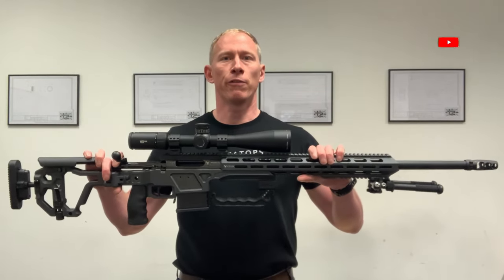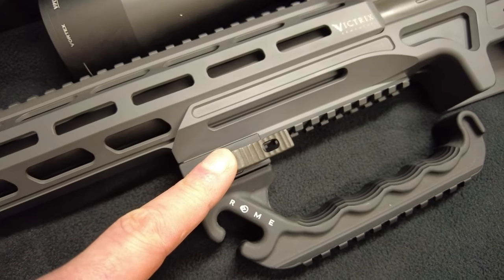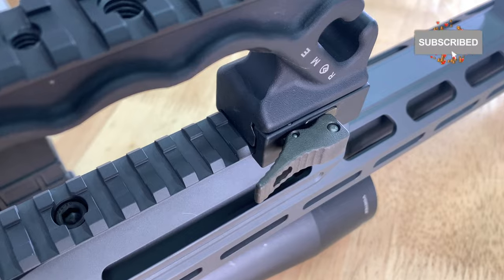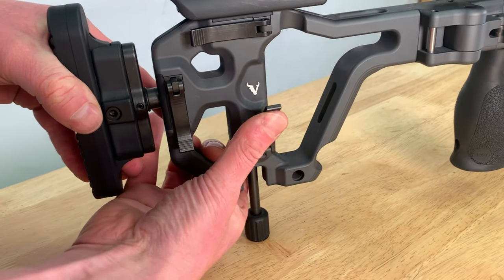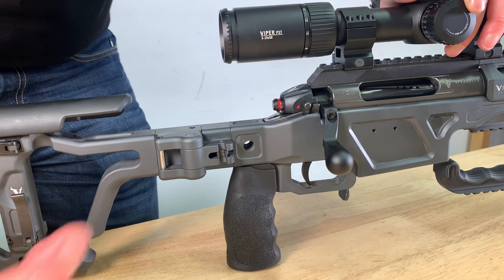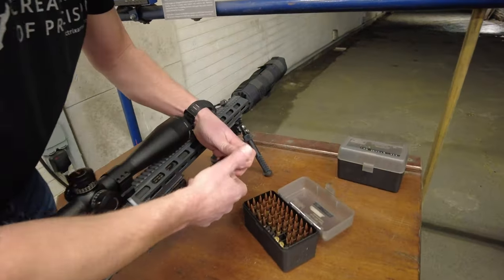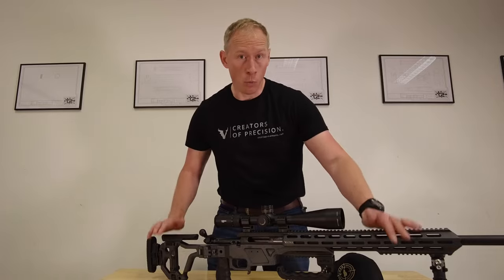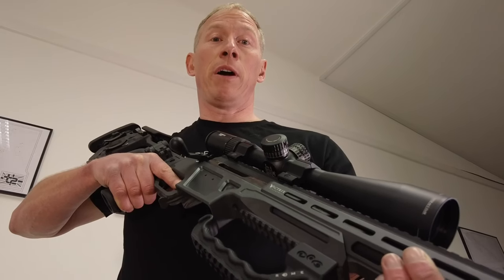Victrix Armaments Gladio V Sniper Rifle Features and User Guide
Let me introduce you to the Victrix Gladio V .308 rifle.  This rifle is part of the Victrix Professional series of firearms and is designed for law enforcement, military and sporting use.  Victrix Gladio rifles are Victrix's tribute to the main weapon of ancient Rome.

They are easy to handle and carry and have an amazingly smooth action.  TheVictrix Armaments Gladio V is a well designed and manufactured rifle.  It has a good, solid, folding stock and the full-length top Picatinny allows for optics and night vision/thermal capabilities to be mounted.

This video should be used in conjunction with the operator's manual supplied with the Victrix Armaments Gladio V Sniper Rifle, it is not a substitute for you reading and understanding the manual for yourself.

CHANNEL MEMBERSHIP
to unlock perks! I have a variety of levels available with perks such as early access to new videos, priority reply to your comments, exclusive behind the scenes videos, member shout-outs, and connecting through social media.

SUPPORT
If you like my content and want to help me create even better content by investing in better equipment, you can support my channel through PAYPAL or contact me directly regarding sponsorship or advertising opportunities.

Victrix Armaments Gladio V

CHAPTERS
00:00 Intro
00:33 Safety
01:28 Controls
02:41 Specifications
05:00 Folding the stock
05:10 Unfolding the stock
05:21 Adjusting the comb height
05:42 Adjusting length of pull
05:59 Adjusting butt pad height
06:19 Adjusting mono pod height
06:34 Removing the bolt
06:51 Stripping the bolt
07:36 Assembling the bolt
08:12 Refitting the bolt
08:54 Barrel break in
10:36 Range testing
13:13 Summary

Clickasnap provides an online photo-sharing platform to help you share your images and get paid.